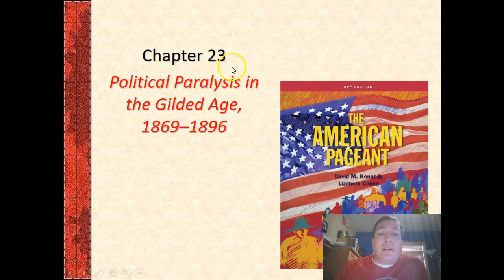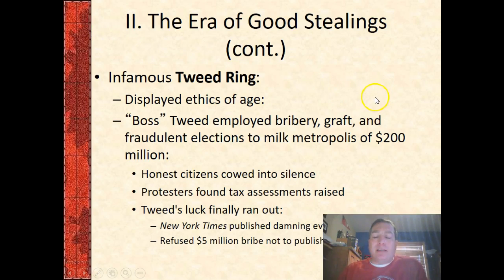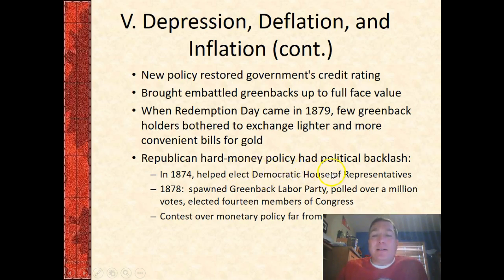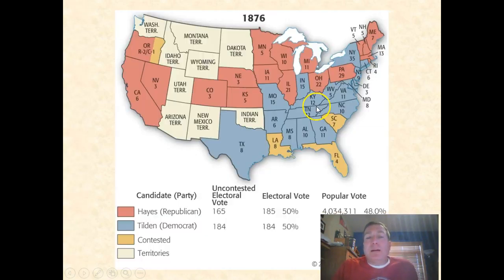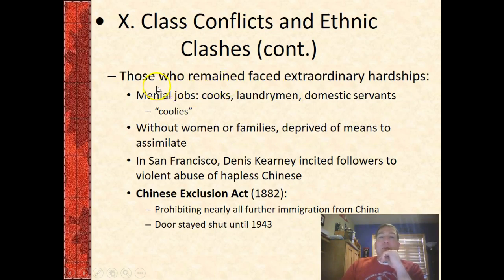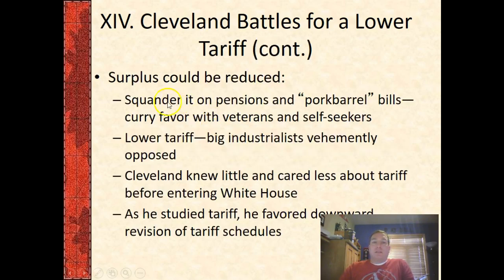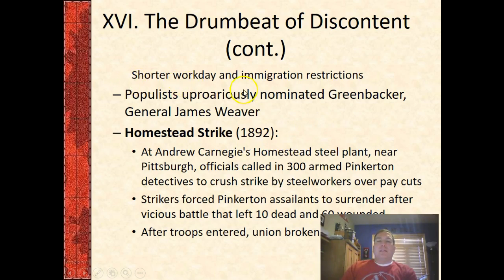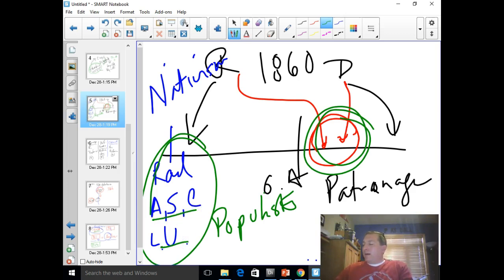AHS APUSH chapter 23 lecture